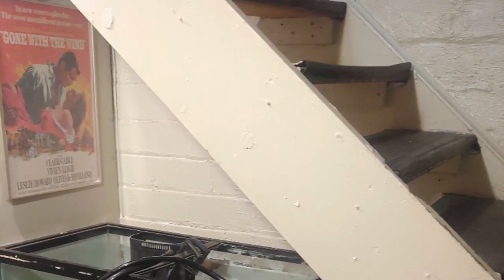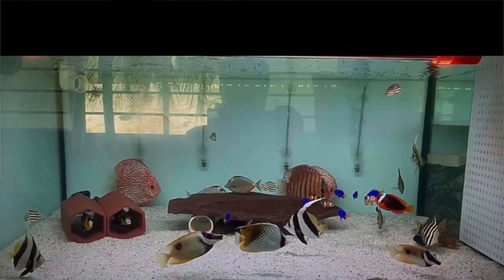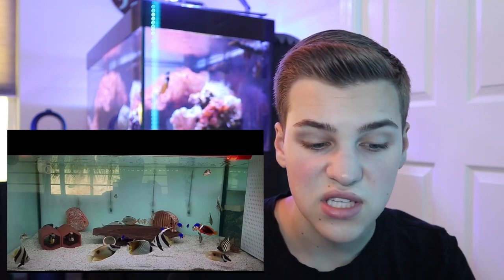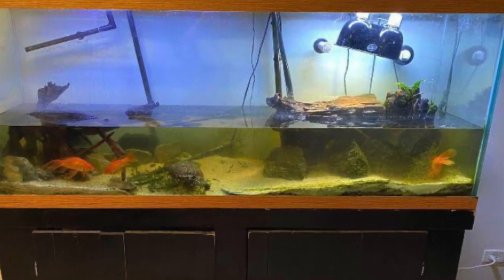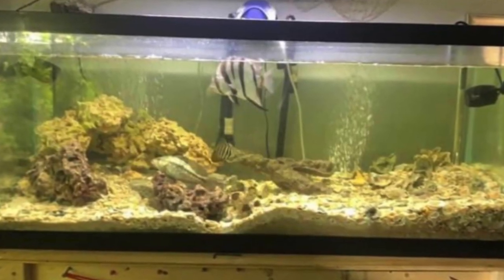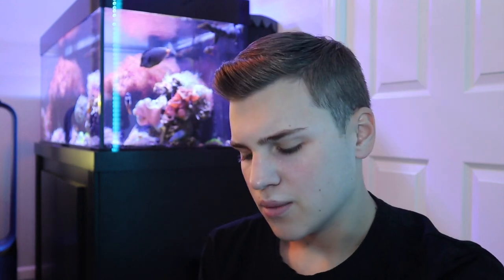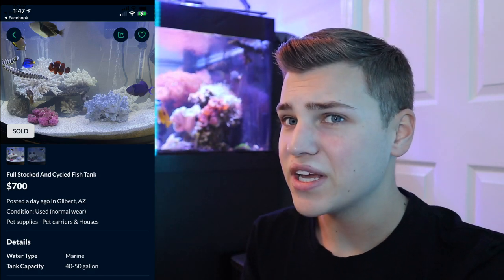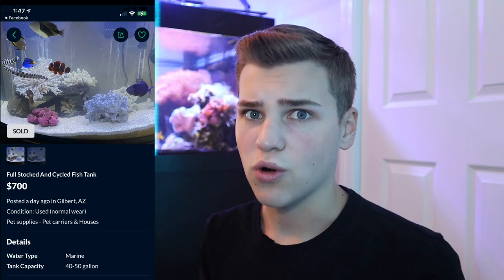WHY DO PEOPLE KEEP PUTTING *FRESHWATER FISH IN SALTWATER TANKS*?!?! Aquarium Reaction series part 8